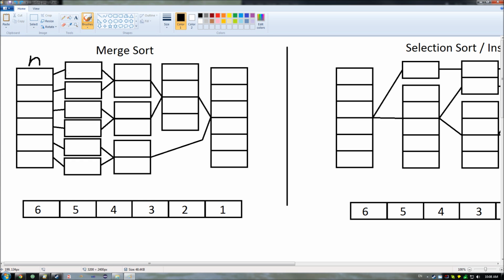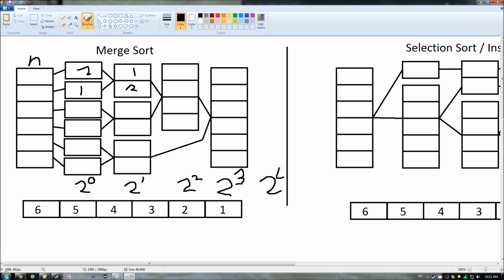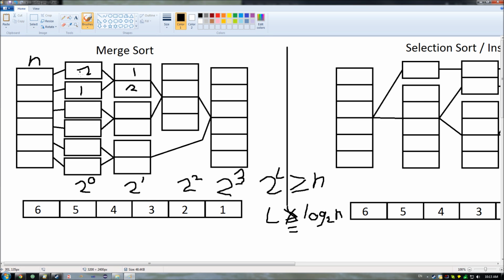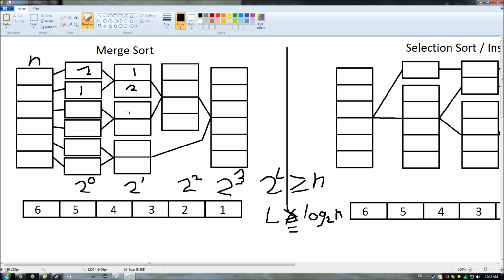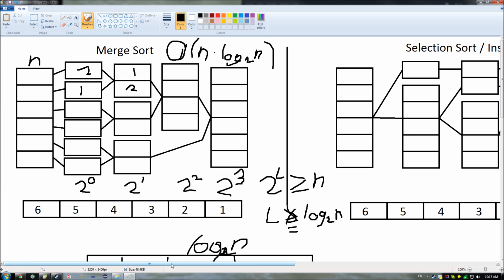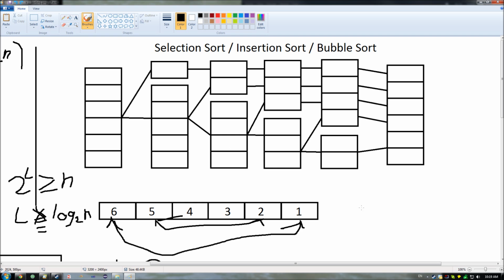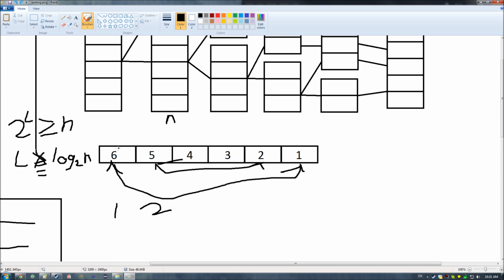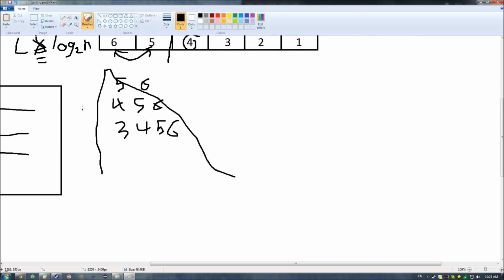Data Structures & Algorithms :: Ep. 2 :: Sorting & Big O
In today's episode we look at several sorting algorithms, and use them to introduce the concepts of complexity and big O notation.